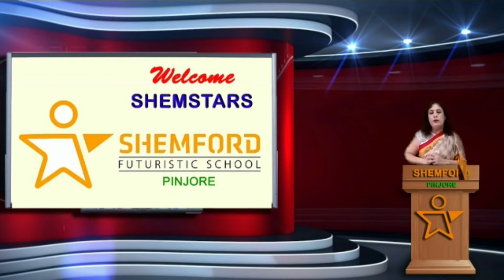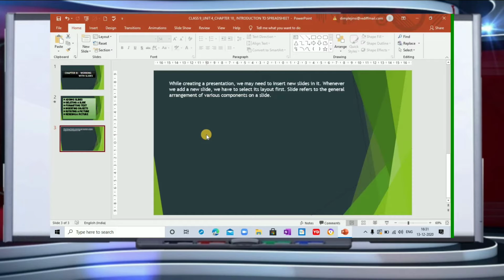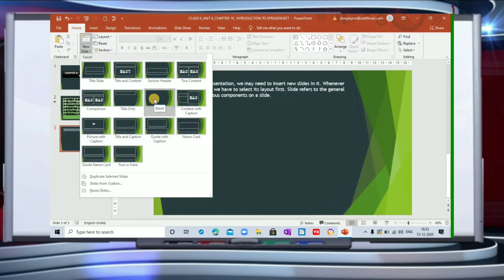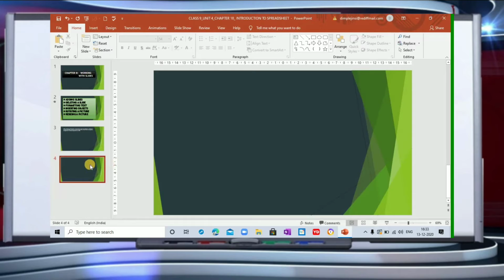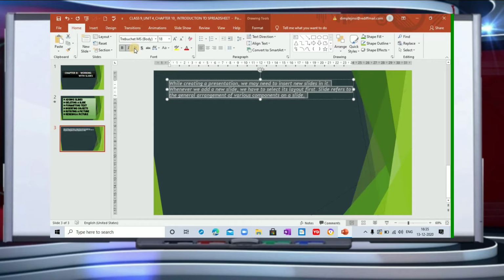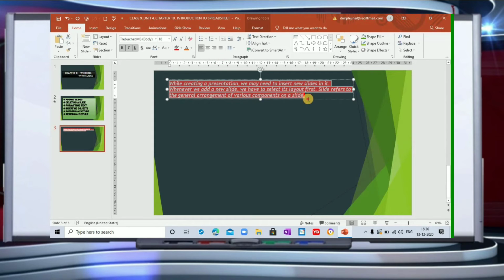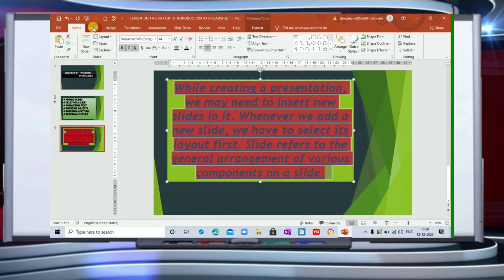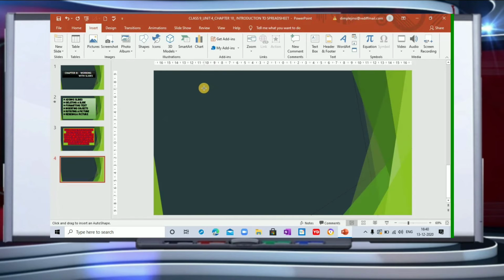Class 4_ Computer_ Chapter 8_ Working With Slides